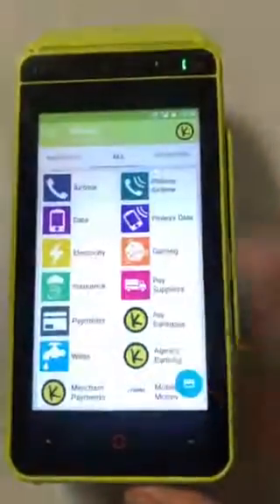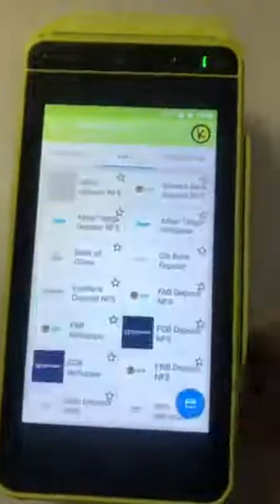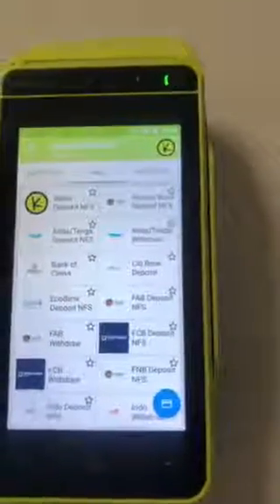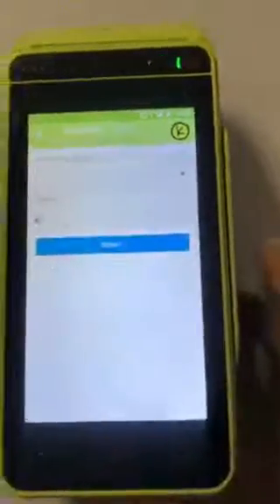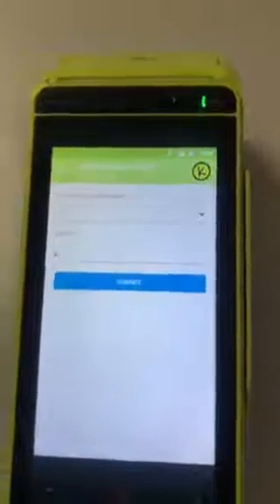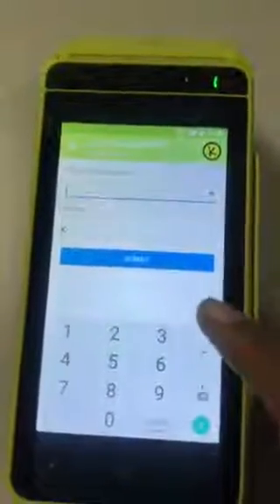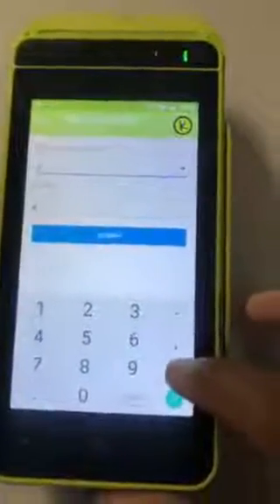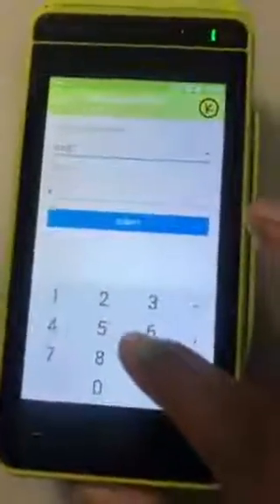Indo Zambia Bank Deposit.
How to make Indo deposits via Kazang.